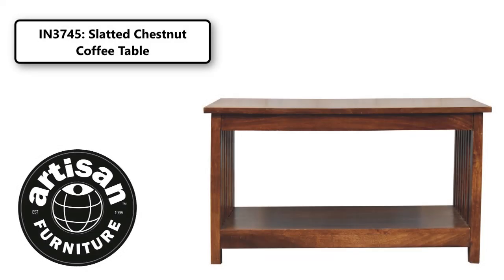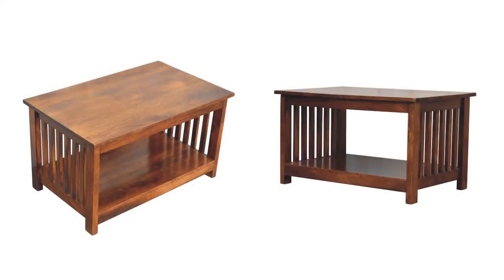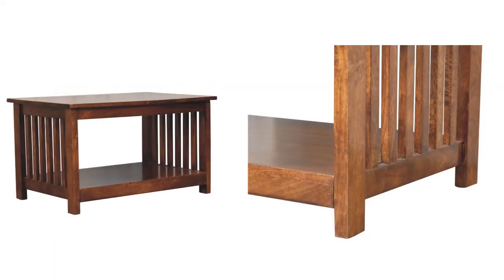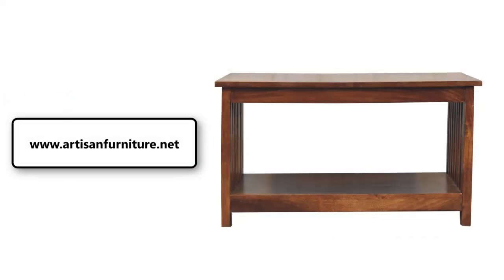IN3745 - Slatted Chestnut Coffee Table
Discover the epitome of elegance and functionality with our newest addition to the living room: the solid mango wood coffee table. Crafted with meticulous attention to detail, this table showcases a stunning side-slatted design supported by sturdy, straight feet finished in a deep chestnut hue that adds a touch of warmth to any space. 🌟
Not only does this coffee table make a striking statement, but it's also exceptionally practical. The generous space underneath provides a convenient spot to store magazines, remotes, and other essentials, keeping them within easy reach yet neatly out of sight. Whether you're hosting a cozy family gathering or a formal get-together, this coffee table is sure to impress with its blend of natural beauty and practical design.
Perfect for any decor style, from modern to traditional, it enhances your living area while providing a reliable surface for your coffee cups, books, and decorative items. Make your living room the heart of your home with this exquisite piece of furniture. Explore the possibilities with us!